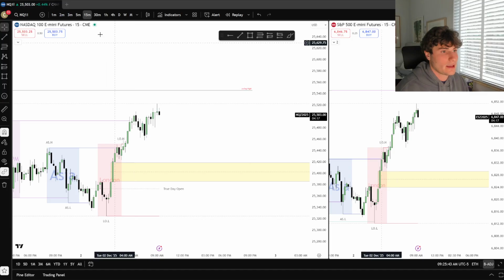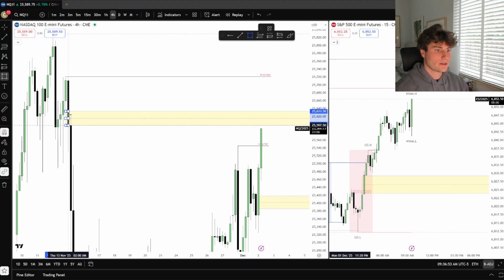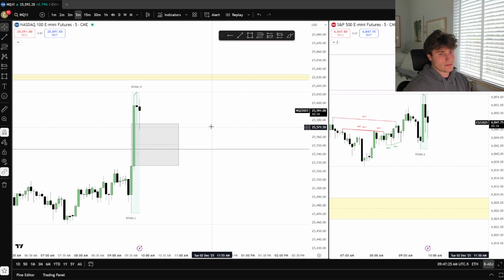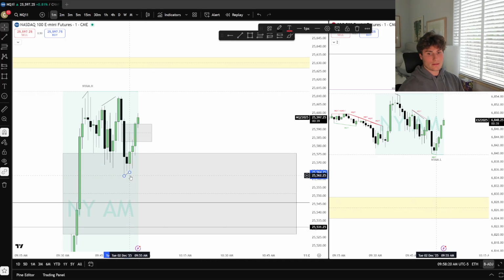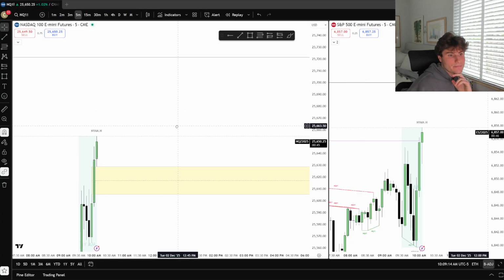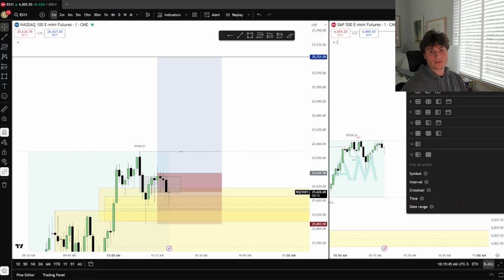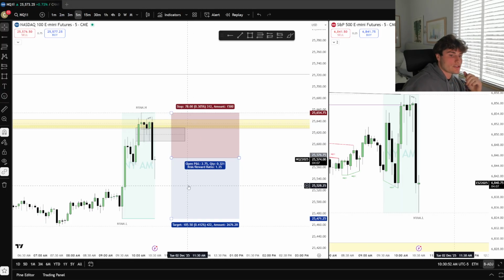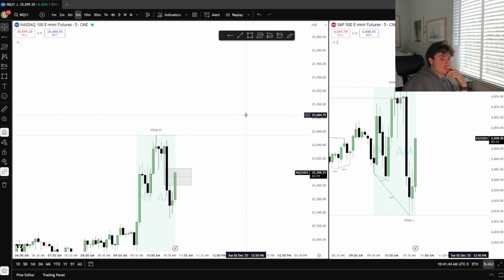Live Day Trading Making $45 (BREAKEVEN TWICE ARE YOU KIDDING ME??)